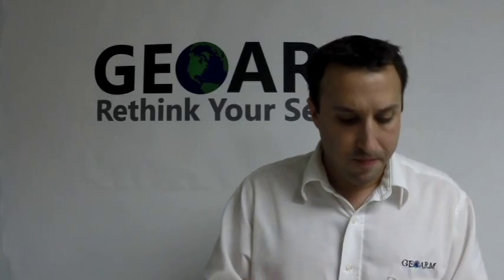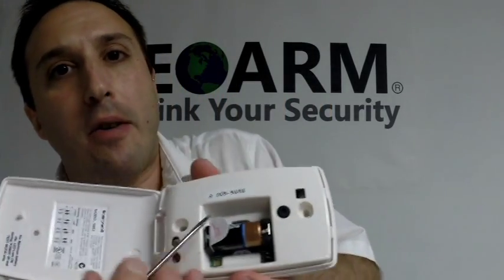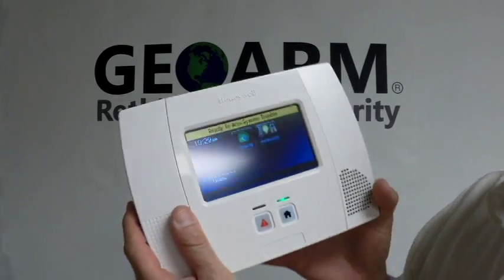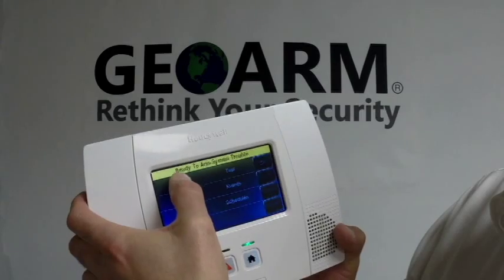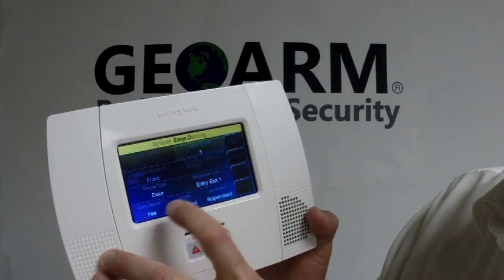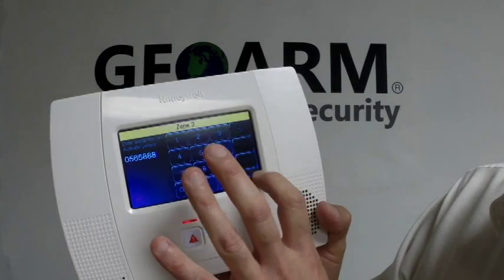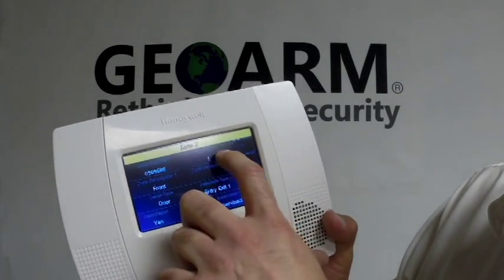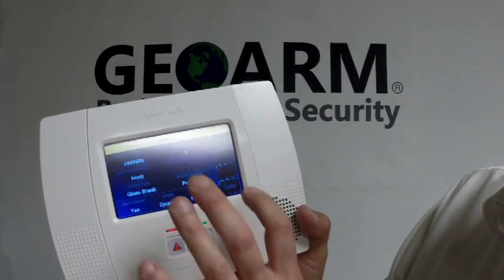Honeywell 5853: How to Program into the L5200 System?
Geoarm Security shows you how to program the 5853 wireless glass break detector into the Honeywell LYNX Touch L5200 wireless security system.

Update: The Honeywell LYNX Touch L5200 wireless security system has been discontinued by Honeywell and will no longer produce these alarm panels. The L5200 has been replaced by the Honeywell L5210 wireless security system the link to the new system has been placed above.